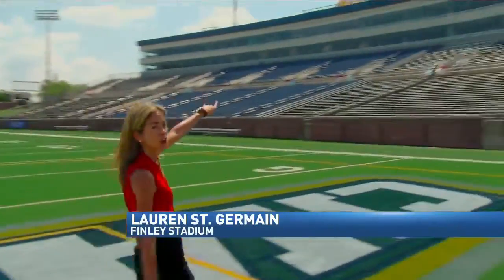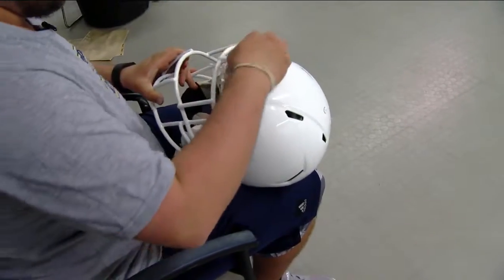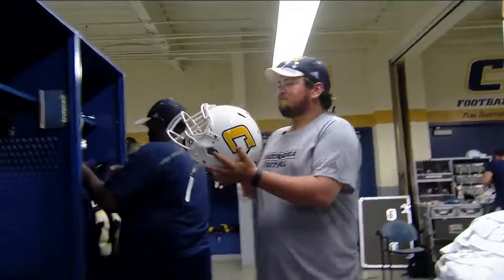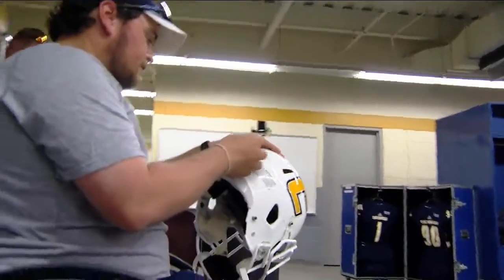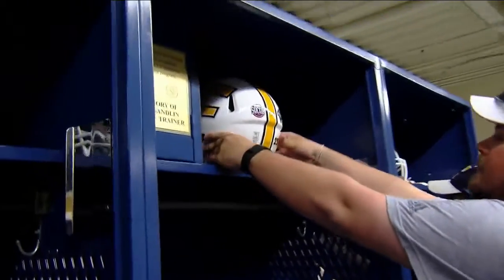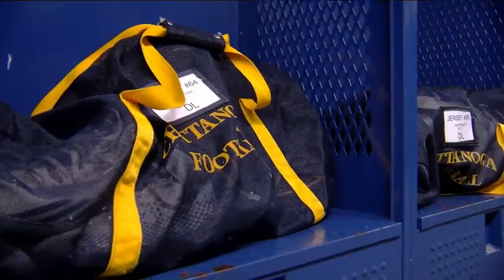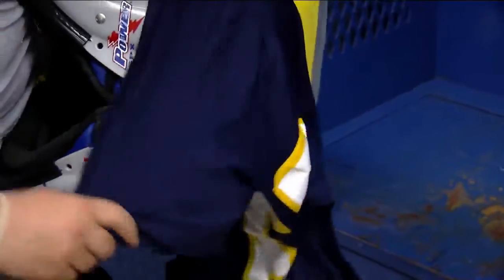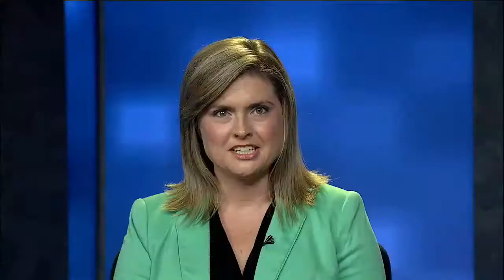Making the Mocs look game day ready